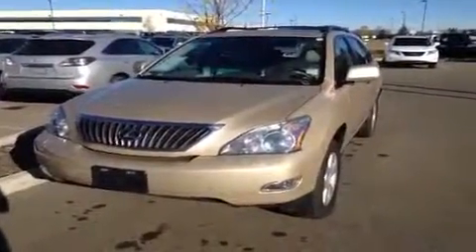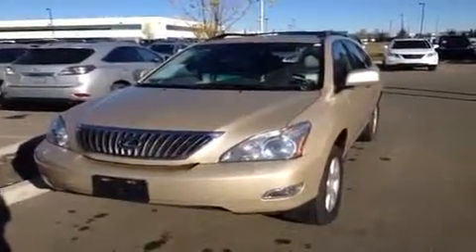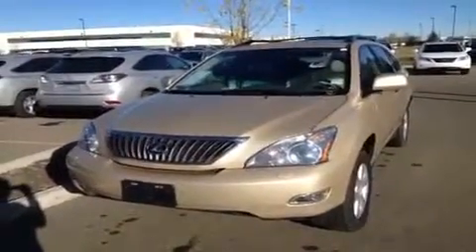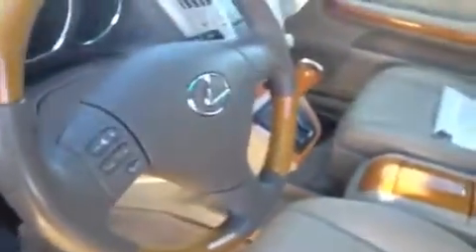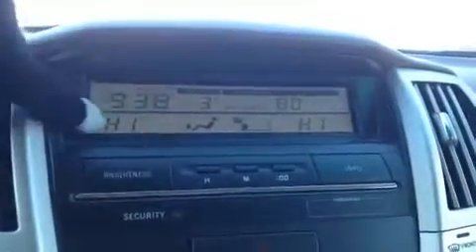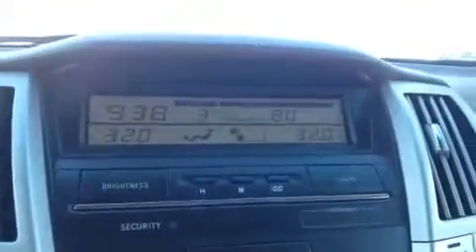Pre Owned 2009 Lexus RX 350 Premium Package Calgary, Alberta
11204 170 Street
Edmonton, Alberta
T5S 2X1

This is a 2009 Lexus RX 350 4WD 4dr with 5-Speed A/T transmission Brown[04T5,Truffle Mica] color and Ivory interior color.  This video is recorded and uploaded by cDemo Mobile Inspector.                             Detailed vehicle info with more photo(s) is available